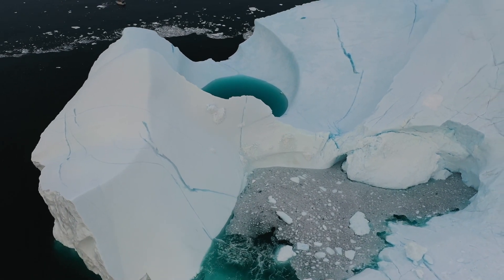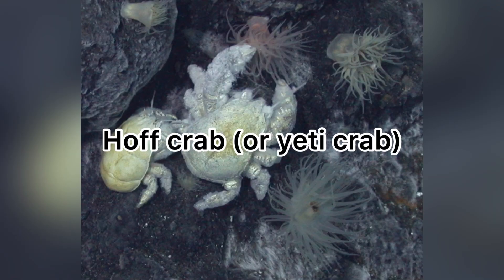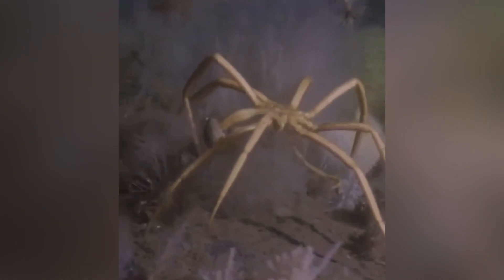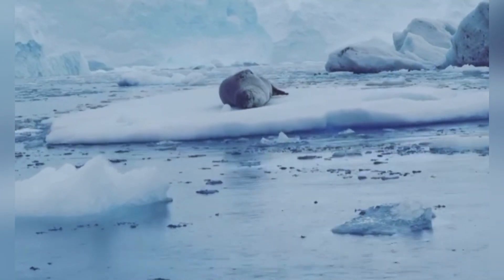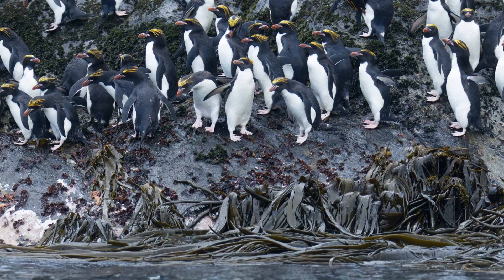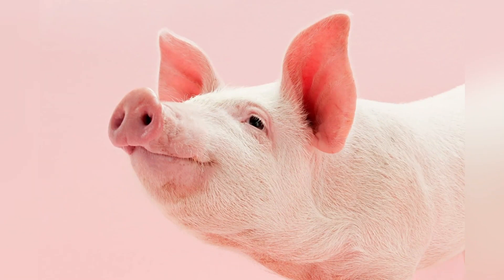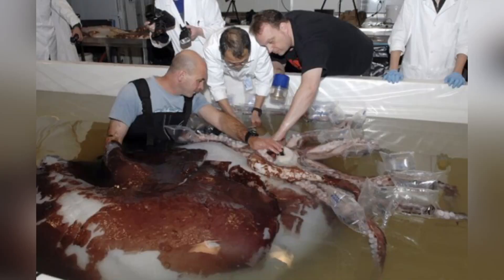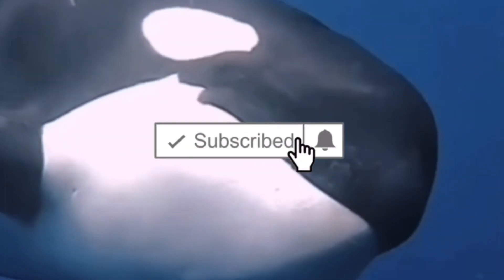9 STRANGEST CREATURES LIVING IN ANTARCTICA !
Antarctica, a place that is so remote, so uninhabitable for humans, and yet there is still a lot of life that lives in the waters that surround the continent. Today we look at 9 of the CRAZIEST and STRANGEST creatures that live in the waters around the icy continent.

New Species In Polar Seas?